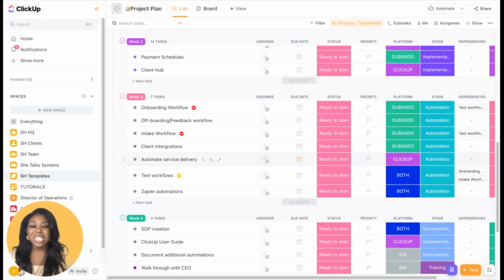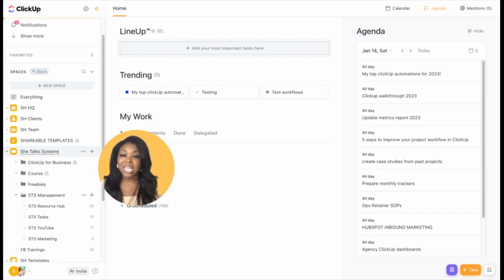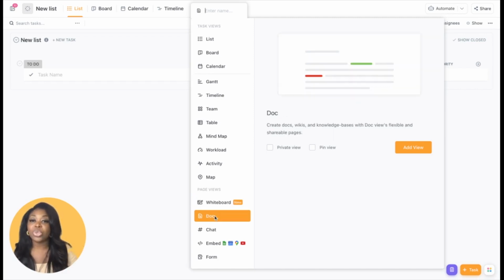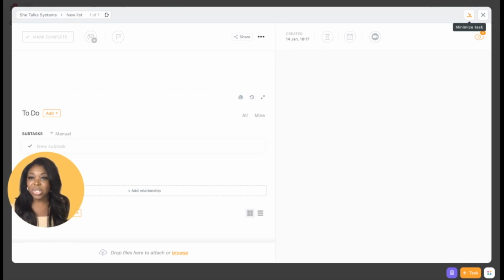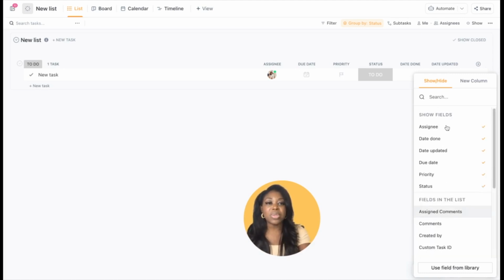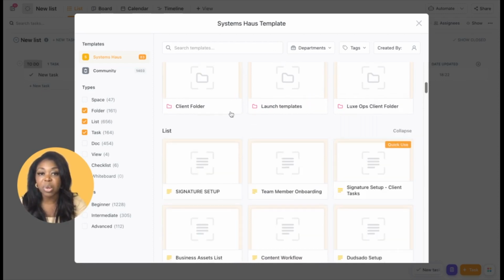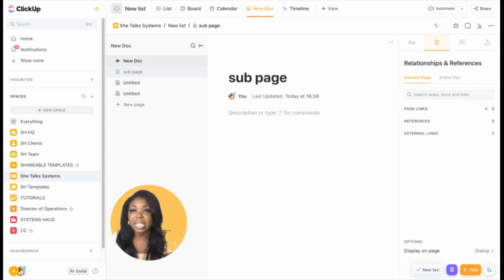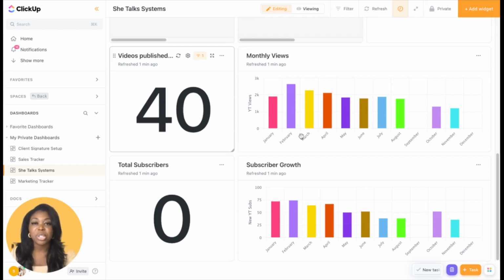How to use ClickUp in 2023!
How to use ClickUp in 2023! Watch this walkthrough/tutorial to use this powerful project management tool. ClickUp is the best tool to help agency owners and service providers to organise their processes, projects and people.

Timestamps
00:00 - Intro
02:22 - Workspace and hierarchy
07:35 - Creating lists and navigating views
14:42 - Creating tasks
20:27 - Custom fields
24:24 - Using templates
28:56 - Docs
31:54 - Dashboards